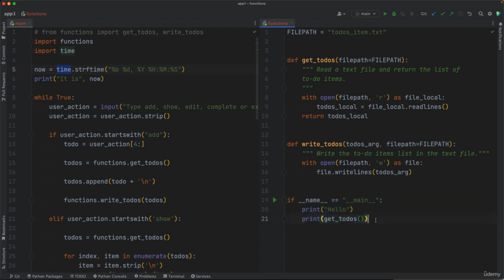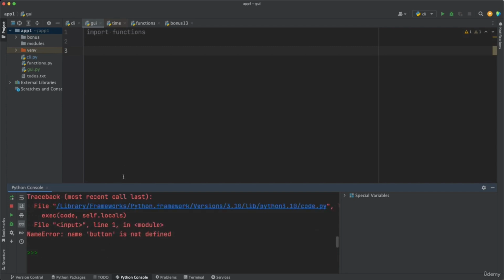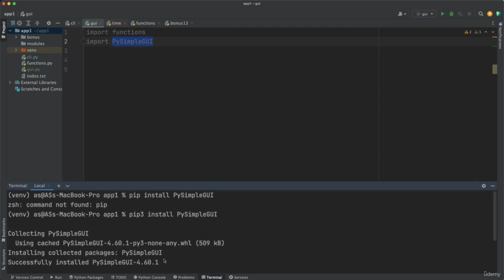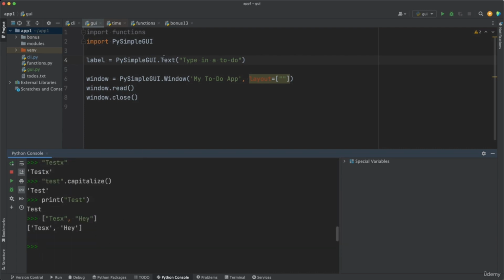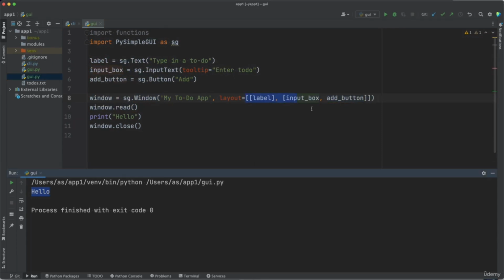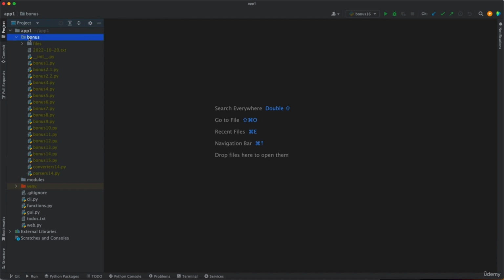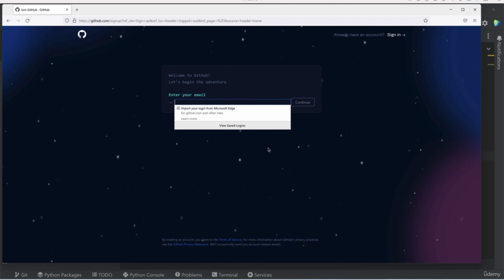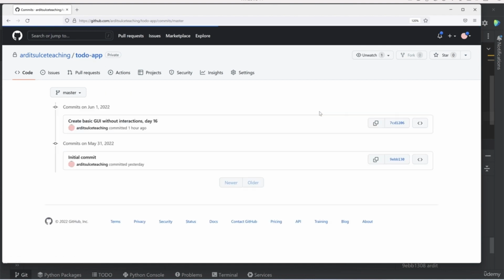17 Day 16 App 1 Build a To do App with Python Third Party Modules and GitHub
17   Day 16   App 1 Build a To do App with Python Third Party Modules and GitHub